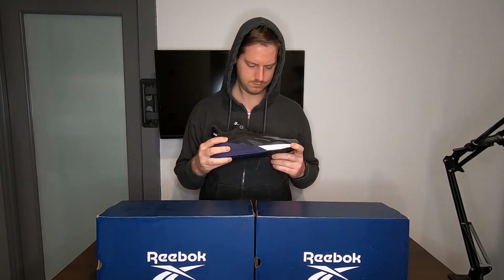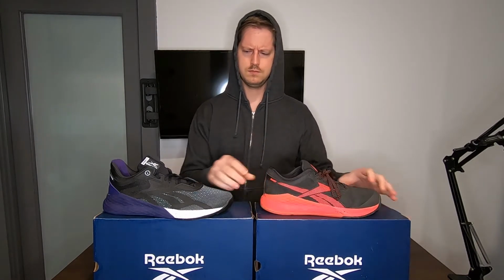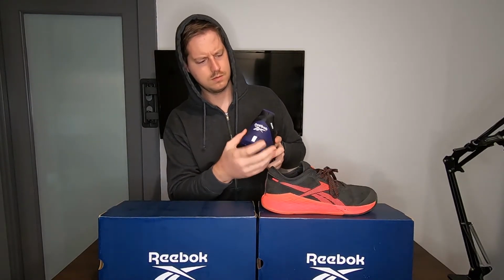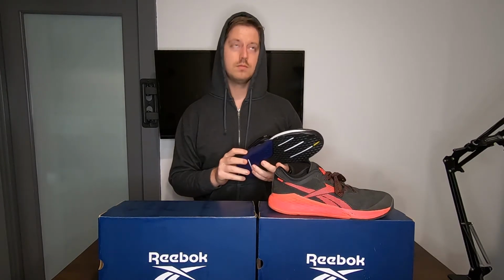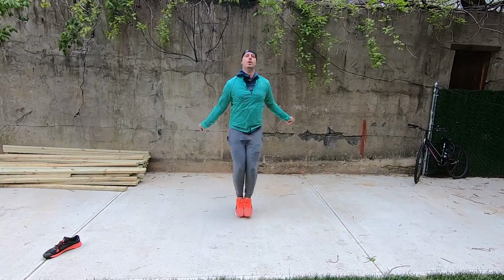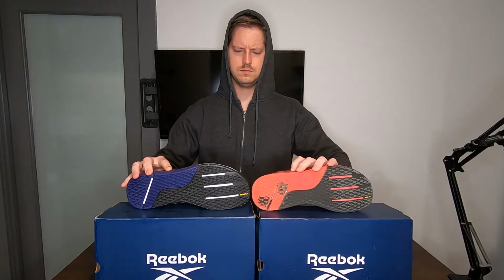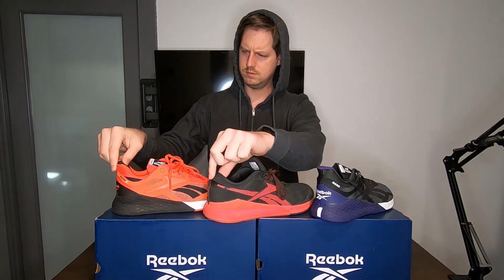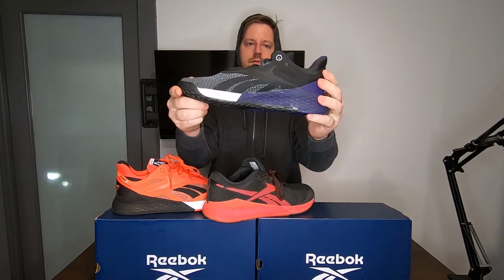What you need to know about the Reebok Nano X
So I was beside myself at the opportunity to do my first-look review of the Reebok Nano X. I mean, it had been so long in the making and we had all, collectively, been holding our breath for this shoe. Although we really hadn’t, because the Nano 9 came out less than a year ago. But I digress, because it’s here. Behold! The next lovechild of CrossFit and Reebok, the Nano X!

Here’s what we had been told: the Nano 9 was such a success that Reebok wanted to start with it as the base of the new shoe. The Nano X would be all the things the community loved about the Nano 9, but with improvements only in the areas where it fell flat. Flat as in flat-footed. As in running. We’re told this is the most runnable CrossFit shoe yet. Is that true? We’ll just have to test it. Put that in the notes.

Honestly, my Nano 9s are like new because I’m still trying to destroy my Nano 8s. Which has been pretty impossible, and has me asking why I’m always flocking to buy the latest release of these things.

And then I remember. It’s because I want them.

Alright, so the 2020 Reebok Nano X. I had two pairs shipped, one in Mystic Orchid and one in Vivid Orange. Wow. That is vivid. I’ll set that pair aside and use it for peacocking when quarantine is lifted.

So having an old pair of Nanos in good shape makes it pretty easy to do a quick comparison of the new and the old, and if you start at the bottom of the shoe, the new IS the old. All the way down to an identical tread pattern. Don’t let the lack of the yellow “Metasplit” label fool you - that was the only thing I’ve been able to wear off of the Nano 9s, so far.

Flip the shoes to the obverse (sorry, I just wanted to use that word) ...the outside, and you can tell the sole of the shoe still hasn’t had any changes. But, the heel wraps higher and there’s a good swatch of leather rising up to it. It’s also worth noting some places that have been reinforced:

The outer eyelet has more structure, the inner eyelet has been given a grommetty rivety thing (sorry for the technical term), and extra protection has been put (in the form of a leather wrap) around the bottom two lace eyelets.

Flipping to the top, the tongue has been partitioned and is more flexible. The Flexweave itself is clearly a different weave, one which Reebok says is flexible in two directions but maintains structural rigidity. It still feels just as durable to the touch. There’s nothing about this shoe that doesn’t feel like a tank. Except the weight. That’s pretty light, but does feel heavier than the Nano 9.

And now I have a great idea. Why don’t I wear one of each while doing some double-unders and see if they’re truly identical to perform in. Let’s go outside, because I don’t want to tear my tiny apartment apart with my rope.

Ladies and gentlemen, you’re about to watch WODDITY’s very own Ben Garves churn out 100 double-unders for time.

It took me about ten double-unders before I realized this whole “old shoe, new shoe” thing was dumb and it’d only be a matter of time before I planted my face on the sidewalk. So to avoid a cool new face scar, I switched to just the new shoes.

I do declare, the weather in Reebok Nano land is very sunny. Same great feel as the ol’ Nano 9.

But that’s hardly what you want me to test now, is it? You want to know if this shoe really is more runnable than the last Reebok Nano. Shoot, you want to know if it’s possibly the best CrossFit shoe for running.

Personally, I’m a little skeptical. We’re talking the exact same base as the Nano 9 but bordering on the edge of being a mid-to-high-top shoe. Maybe it’s because I wasn’t a hooper as a kid…

Yes. Please stop asking me if I played ball just because I’m a giant.

Maybe it’s because I didn’t play basketball as a kid or because of my trail running and ultramarathon background, but making the shoe taller has never translated to making it a better running shoe. In my humble opinion. There’s only one way to find out, and that’s to go run in it.

So, what do you think I should do? One mile? The odds of any of you running a mile in any weekend that isn’t Memorial Day Murph are pretty slim. But I’ll do a full 5k just to make sure I get a good feel for it. Should be a piece of cake, right? I can do three miles in my sleep.

Except when I can’t. Because this shoe is not runnable at all. I got a quarter of a mile before my left foot surrendered to some agonizingly-angry popping sensations...